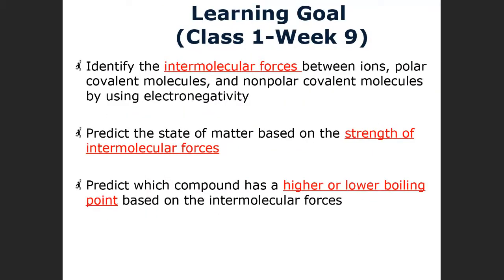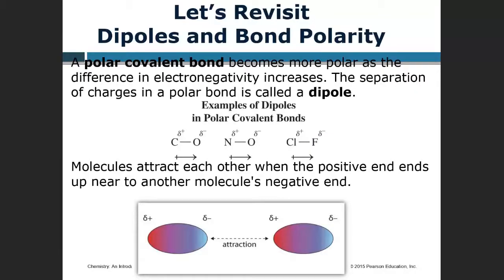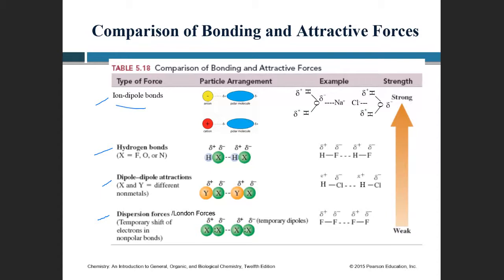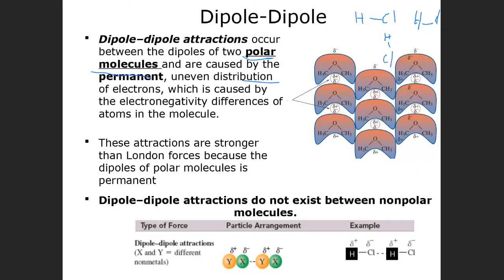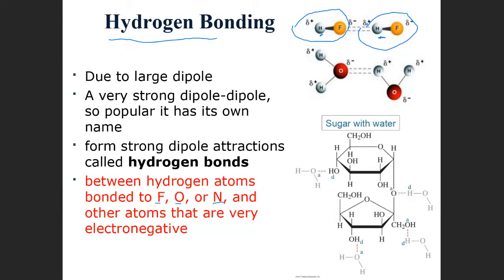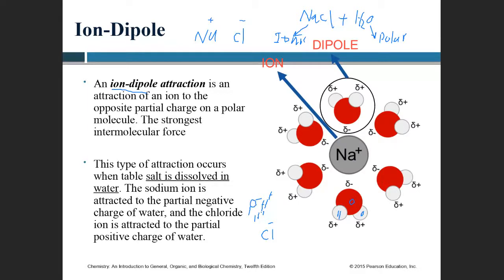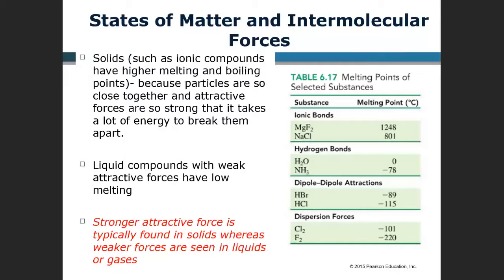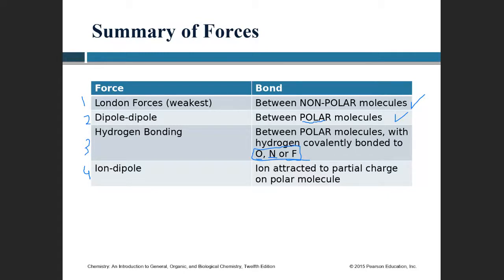Broadcast / class 1:week 9/ Intermolecular forces